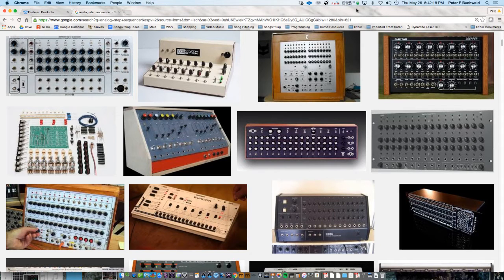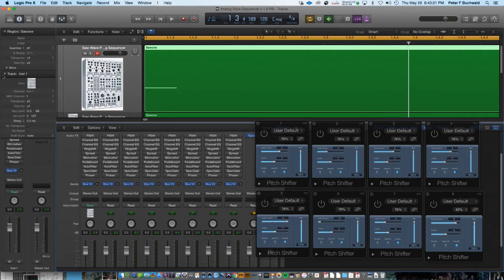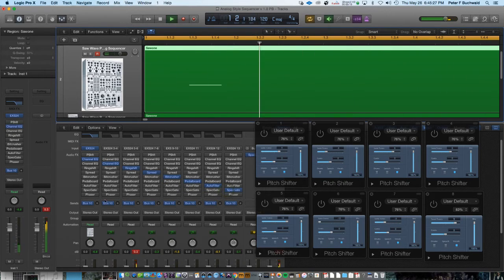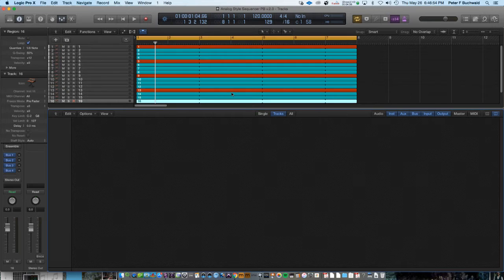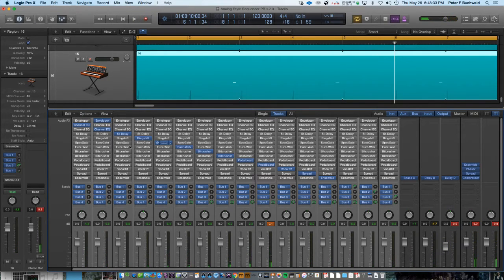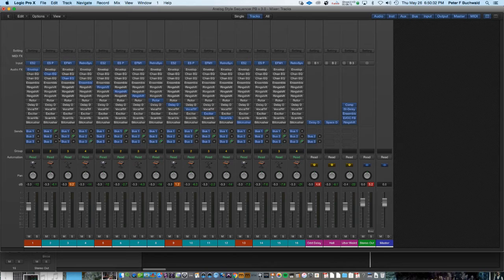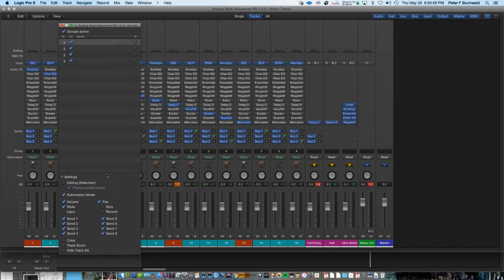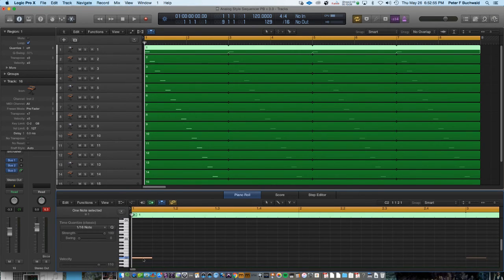A Step Sequencer - With Logic Pro ??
Old school sequencer.    Getting kind of modular with Logic Pro.    Bleeps, bloops, and such.